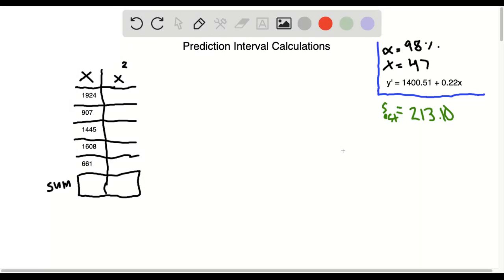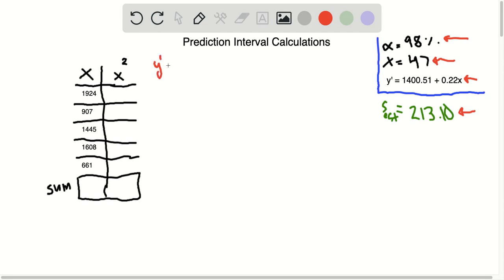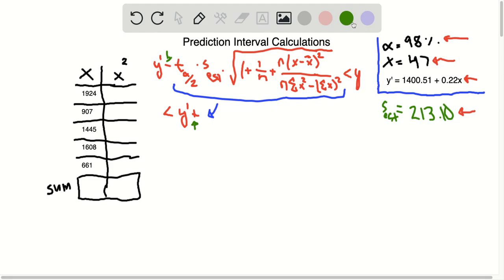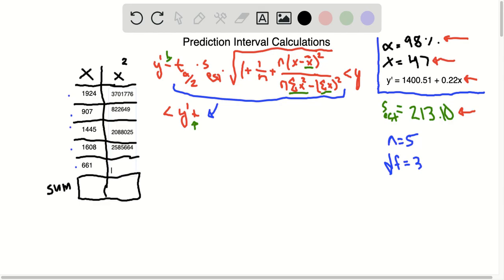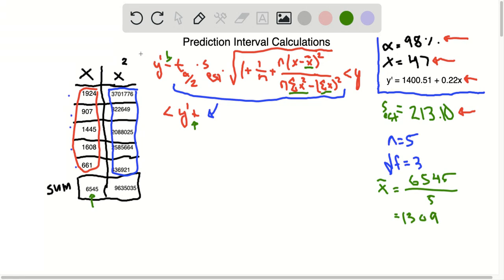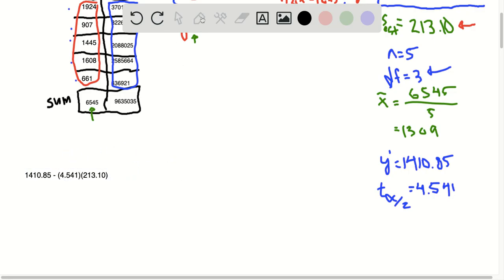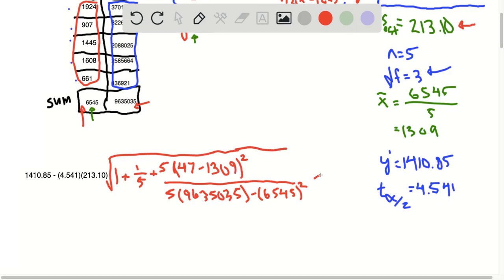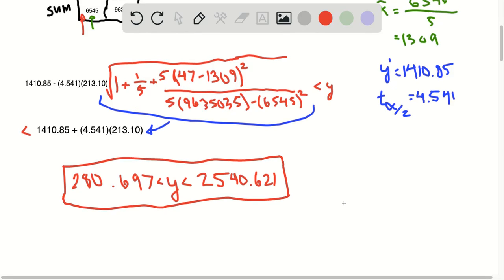Encode the following sequence of 16 values using the Rice code with and one split sample option For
Encode the following sequence of 16 values using the Rice code with and one split sample option For prediction use the previous value in the sequence and assume a prediction of zero for the first element of the sequence.